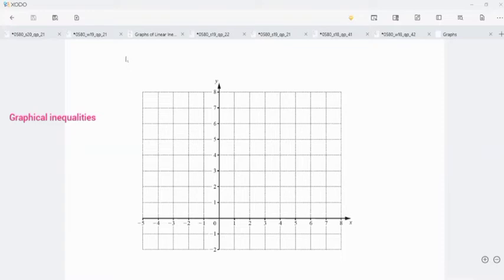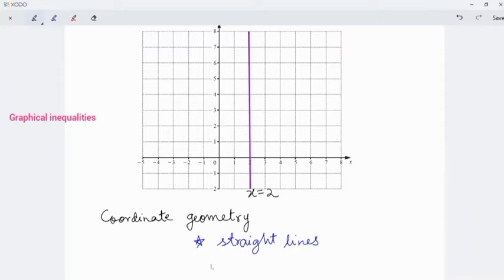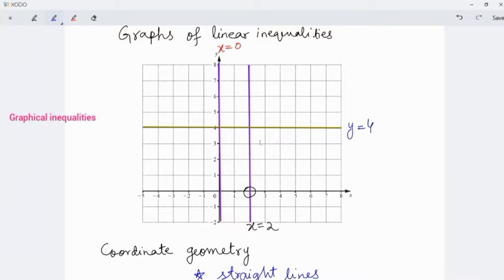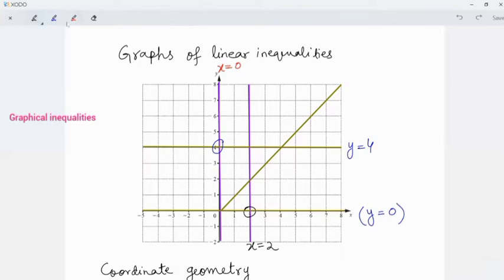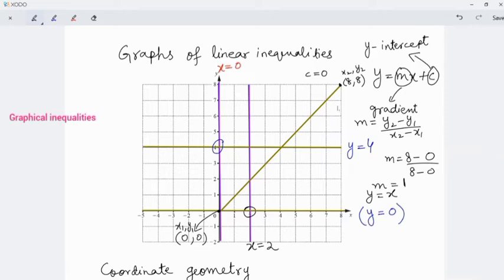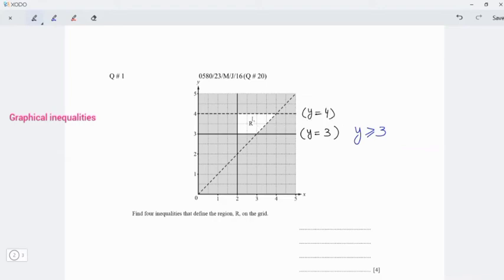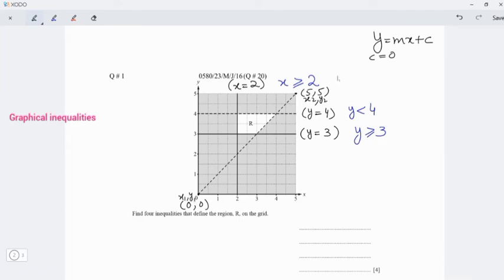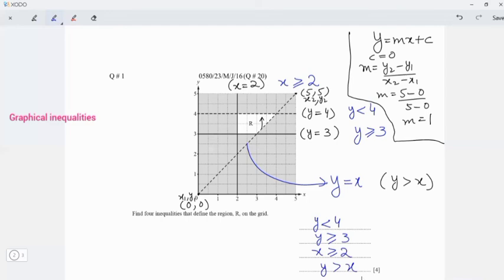Graphs of Linear Inequalities part 1 (IGCSE / O level)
Coordinate Geometry concept is revised.
How to represent the region R as an inequality?
Explanation through one past paper question is done.
 For further questions you may send a message or write in the comment section.